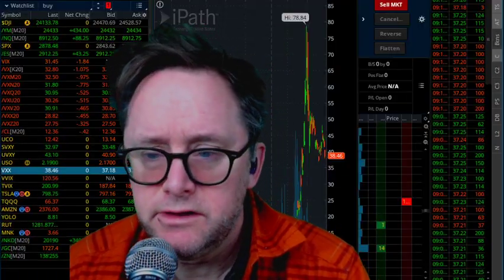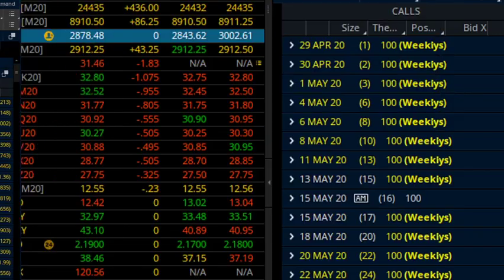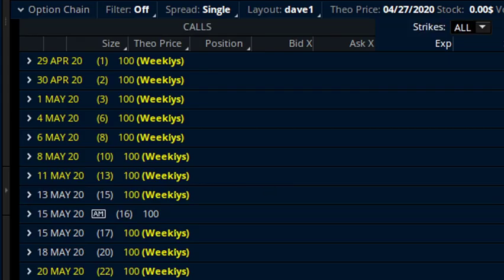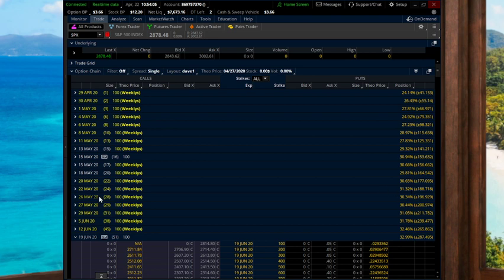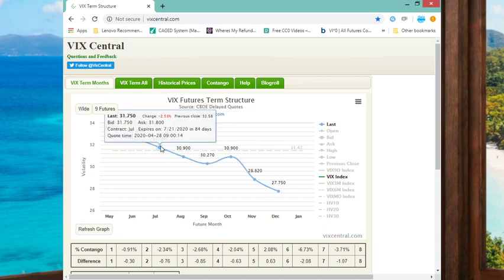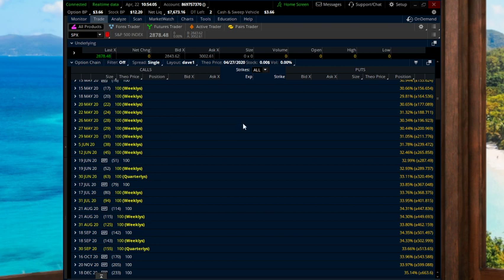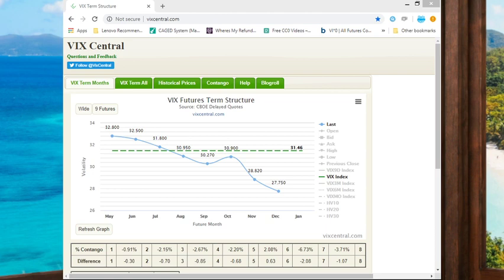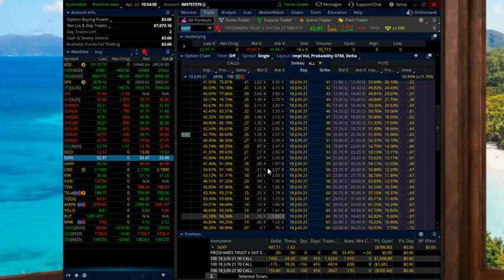Vix Term Structure: What is it?